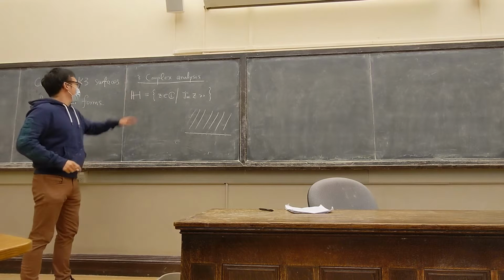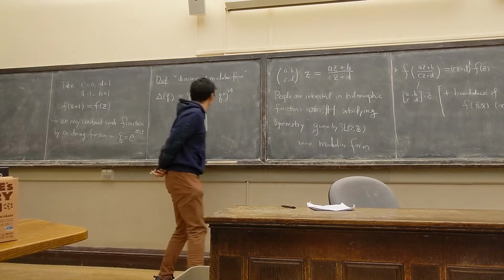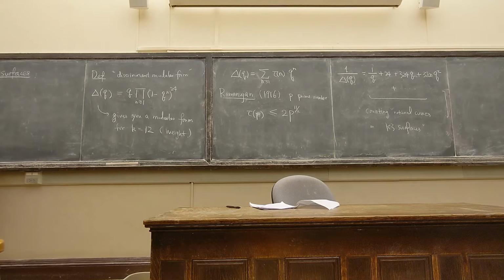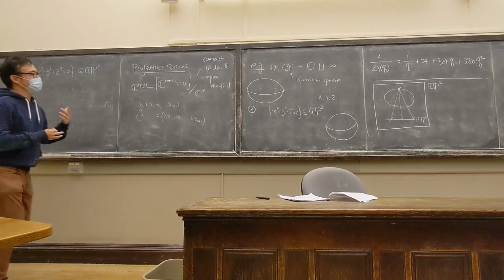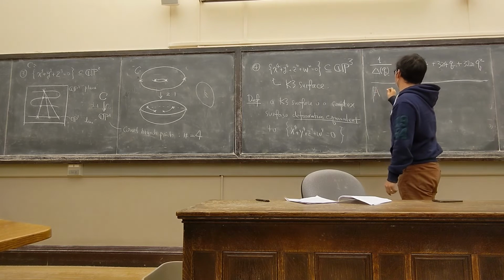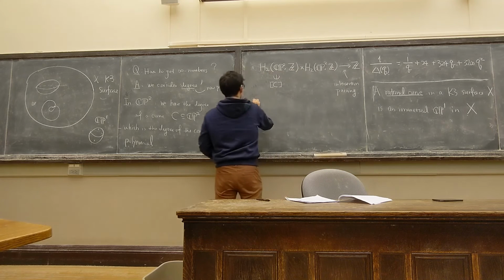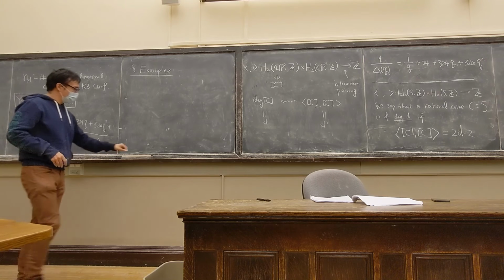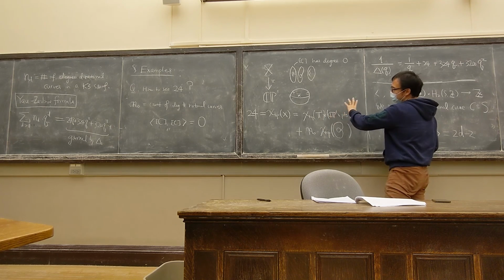Counting Rational Curves on K3 Surfaces and Modular Forms